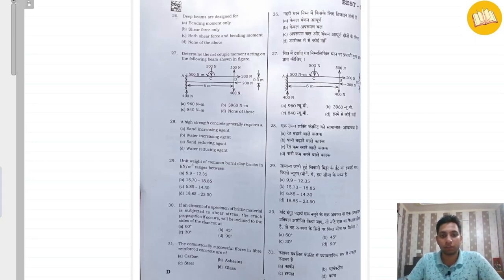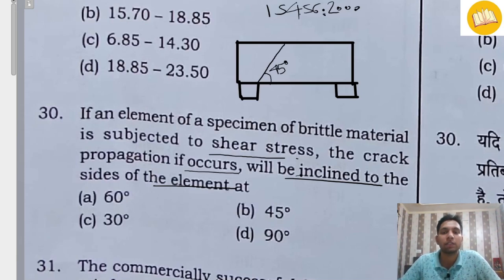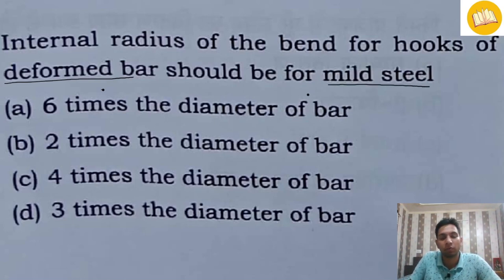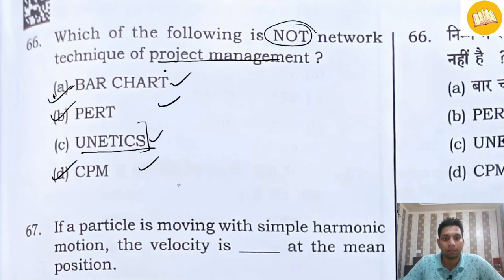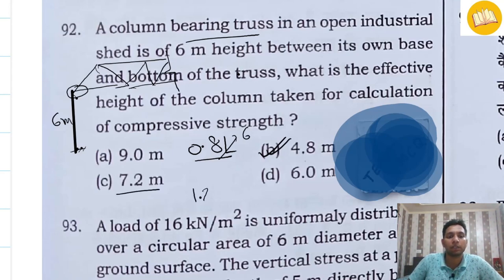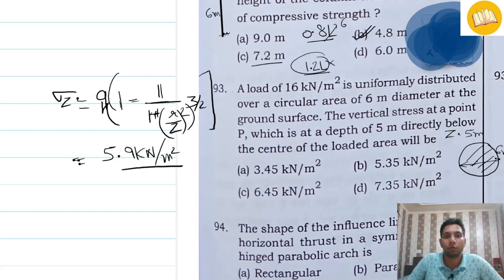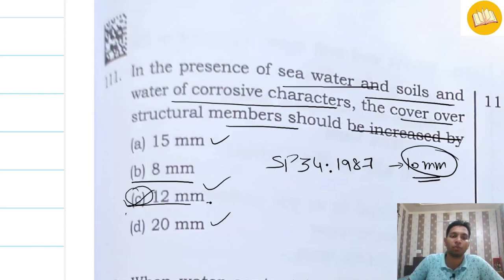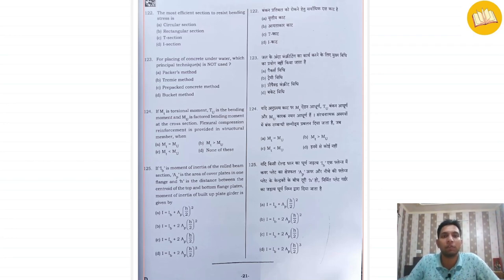UPPSC AE Paper 1 Civil Engineering Common Problems | Solution with explanation | Common Mistakes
UPPSC AE exam was held on 29th May 2022.
Total Vacancy 281
Admit Card Release Date 18th May 2022
Total Vacancy 281
I have uploaded this video to clarify the common doubts in the questions, so do watch this video.

Thanks for visiting my channel and learning with WEPLUSYOU Academy !!!

✨Join my online course to master your subjects and triumph the UPSC ESE, GATE exam.

SOCIAL
You can follow us at: